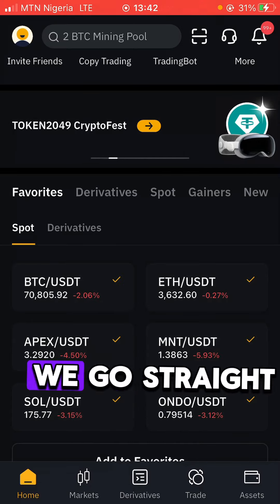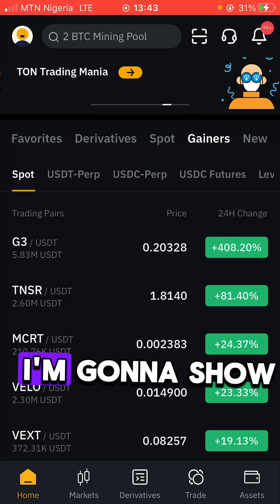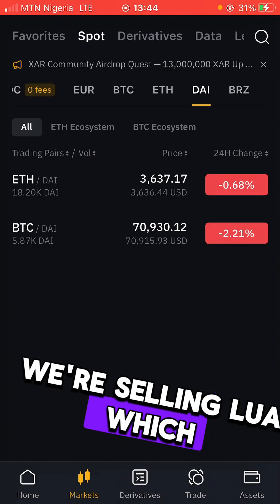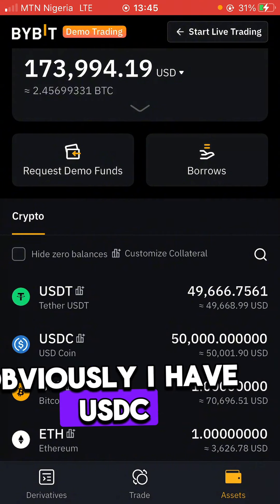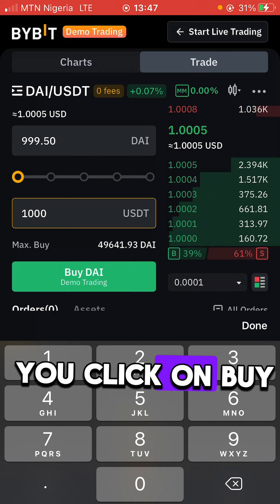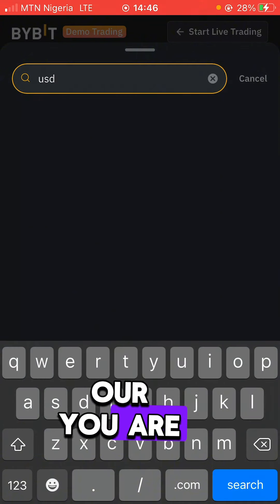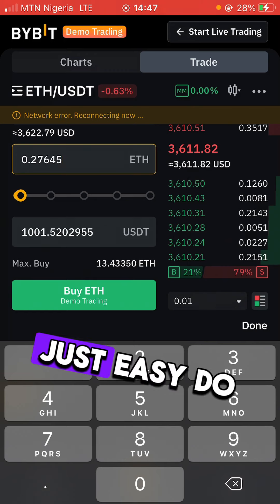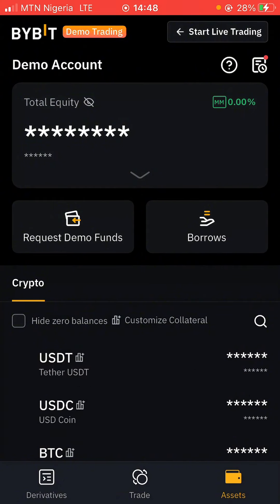Live demo how to make $80 daily on bybit daily doing triangular arbitrage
How to make $80 daily doing triangular arbitrage on bybit